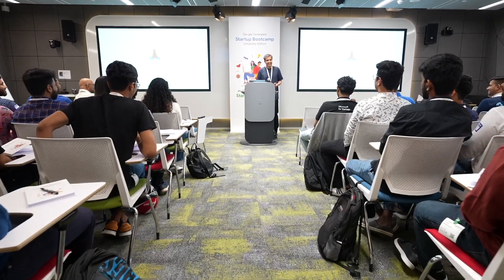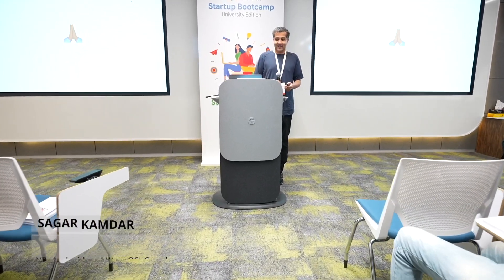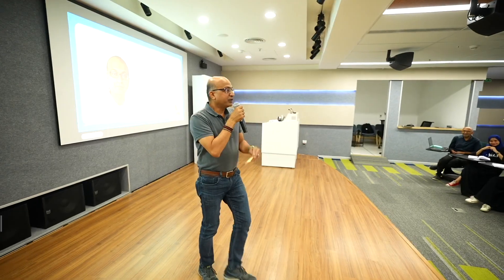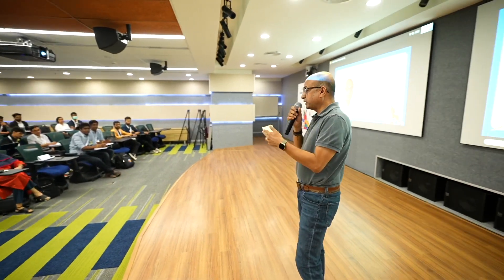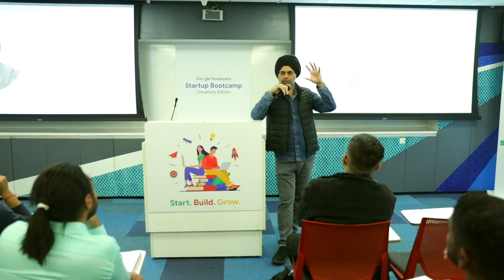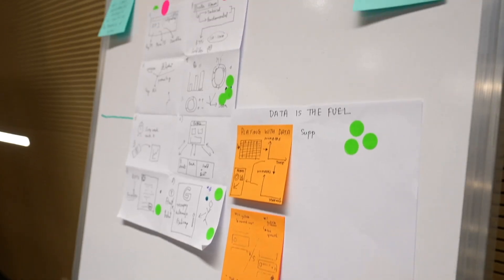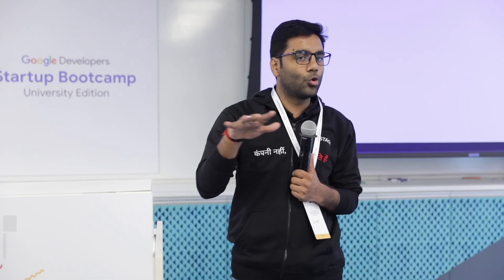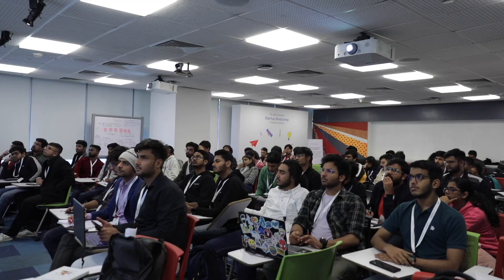Google Developers Startup Bootcamp | University Edition 2022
Google Developers Startup Bootcamp | University Edition is a 3-day in-person bootcamp to support promising student entrepreneurs from India with training and mentorship around different areas to help Start, Build, and Grow the startup project with the best of Google. Watch the highlights of the Class of 2022; 80 student startups joined in 4 Google offices; Mumbai, Bengaluru, Hyderabad, and Delhi NCR.